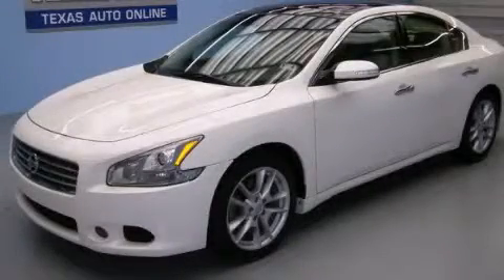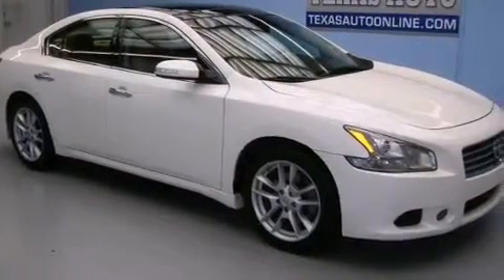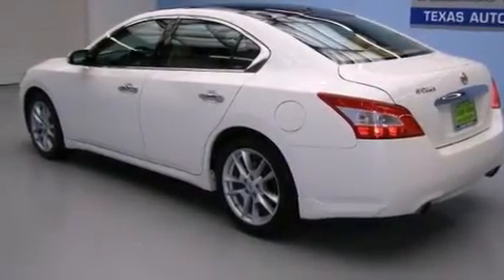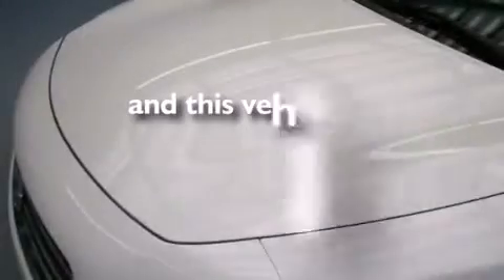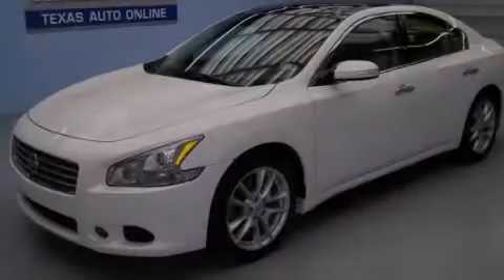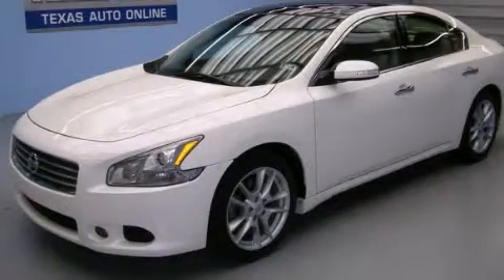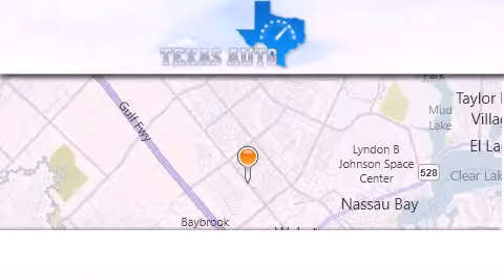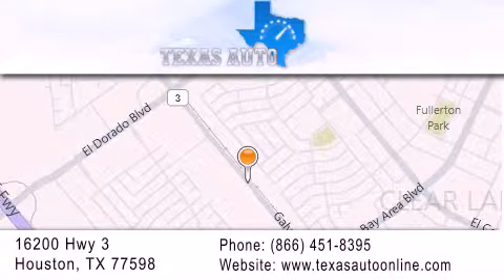2011 Nissan MAXIMA 3.5 Houston TX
We are proud to present this 2011 Nissan MAXIMA 3.5 .

 Year : 2011
 Make : Nissan
 Model : MAXIMA 3.5
 Engine : 3.5L DOHC 24-Valve SMPI V6 Engine
 Trans . : Automatic
 Exterior : White
 Miles : 46,333
 Interior : Tan

 Preowned 2011 Nissan MAXIMA 3.5 Houston TX